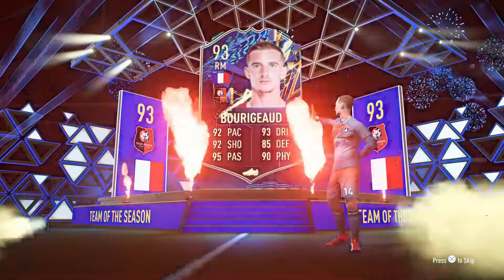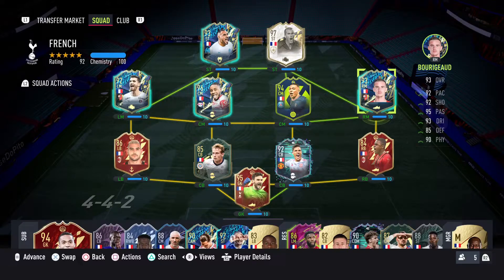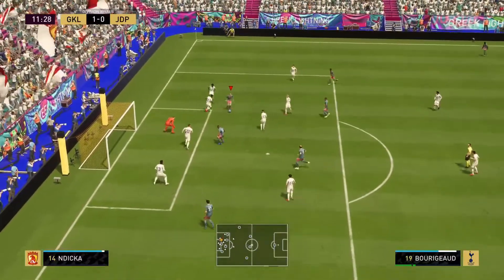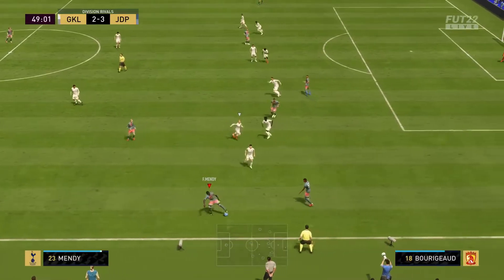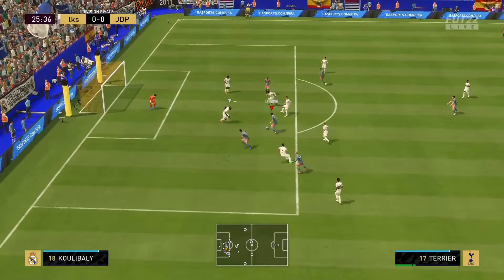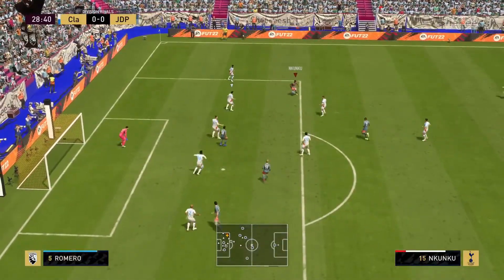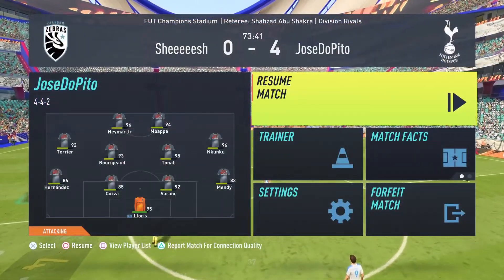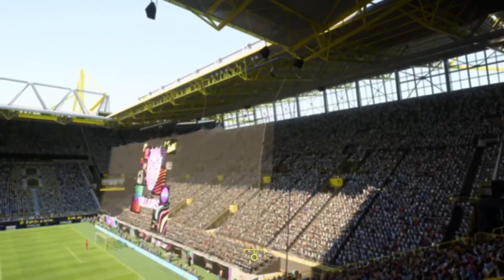FIFA 22 - PLAYER REVIEW BOURIGEAUD - THE BEST CM IN THE GAME !!!!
As I do a player review in the Elite Division. Find out if he is worth it !